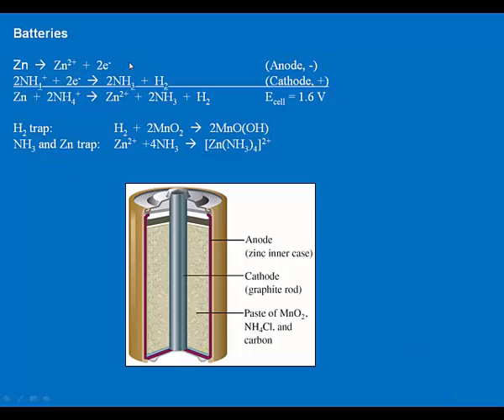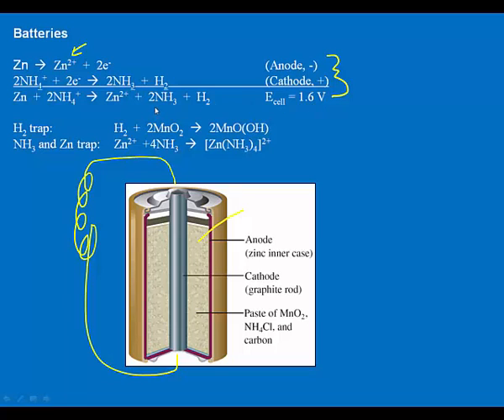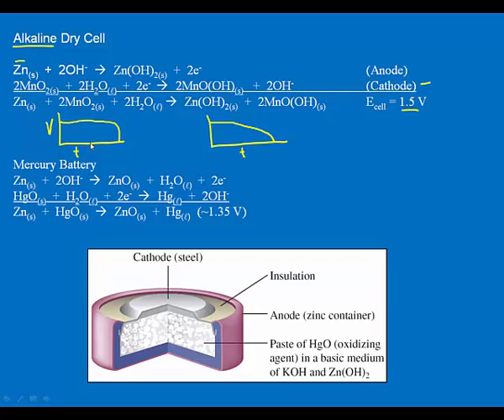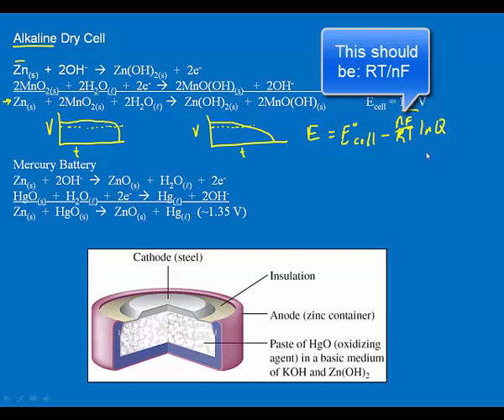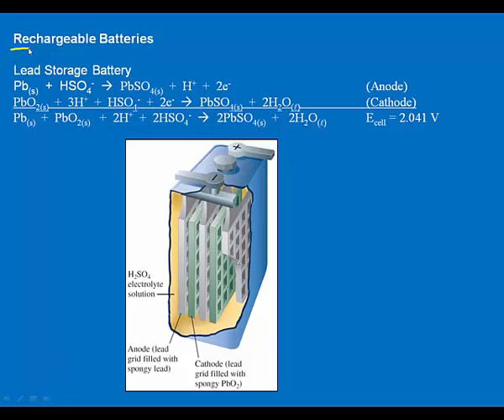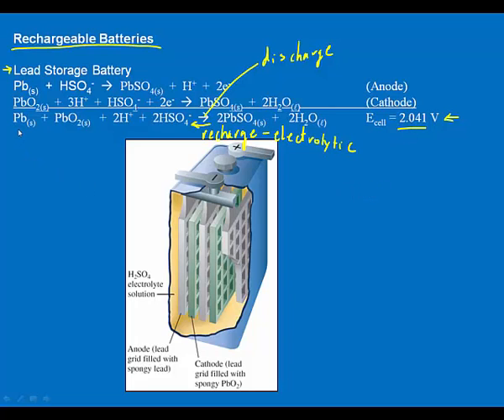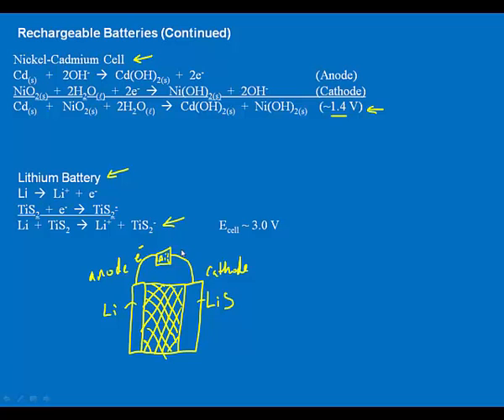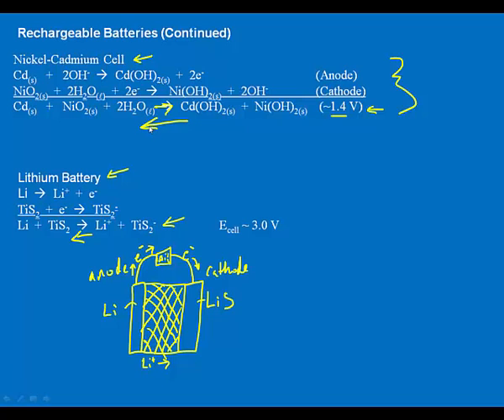Batteries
This General Chemistry video teaches discusses the chemical reactions that create the voltage of different kinds of batteries and explains using the Nerst equation why a alkaline dry cell is more efficient than a old fashioned "flight light" battery.